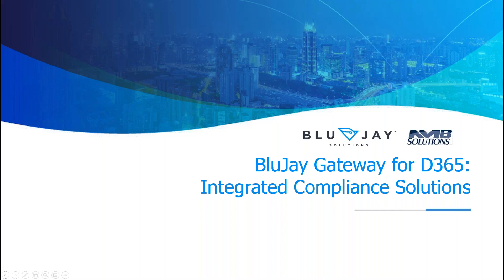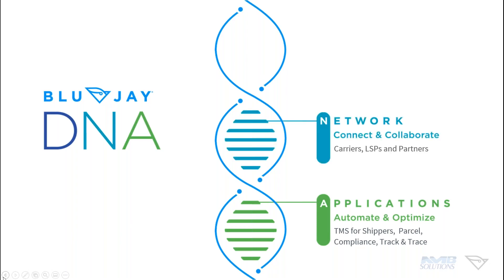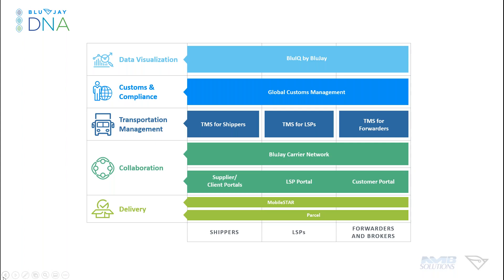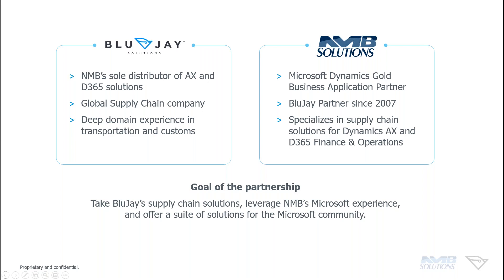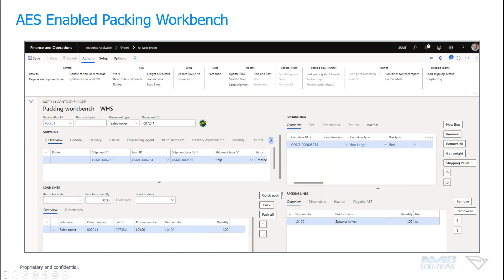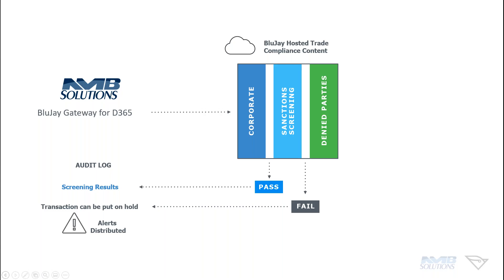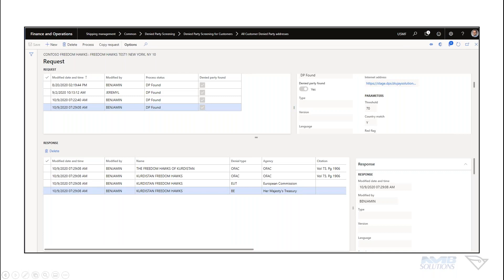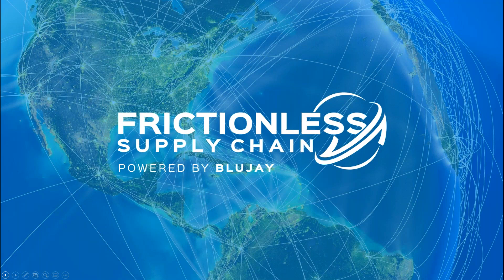Achieve export and import compliance in Dynamics 365 F&O